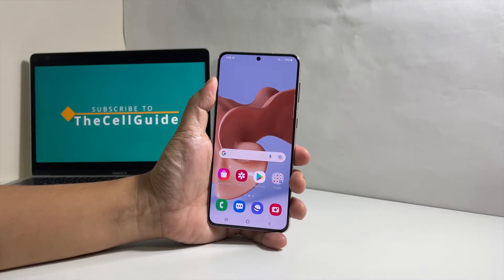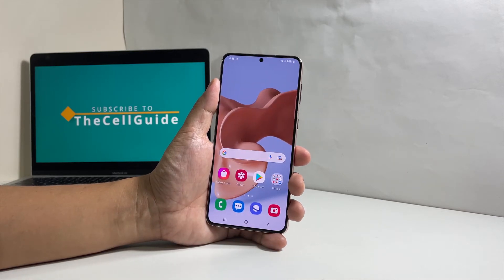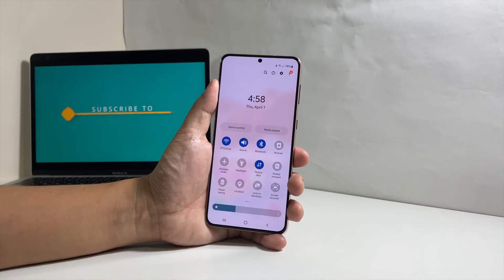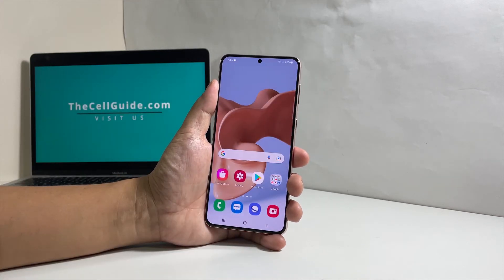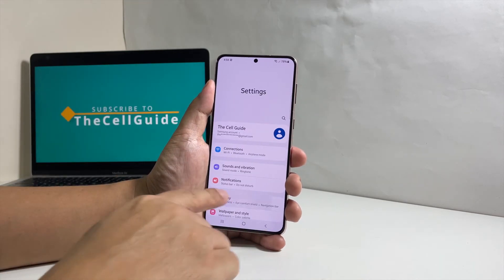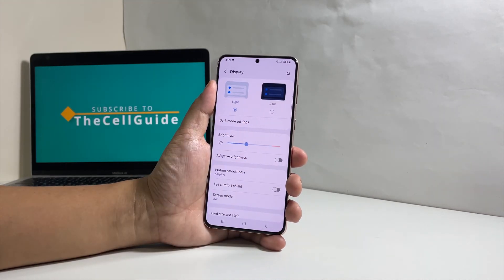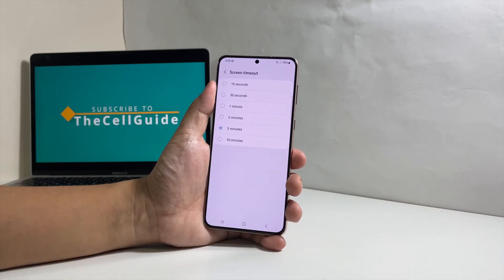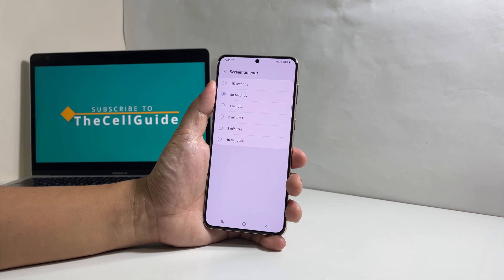How To Adjust Screen Brightness & Timeout on Samsung Galaxy A53 5G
In this video, we will show you how to adjust the screen brightness and timeout on your Samsung Galaxy A53 5G, to make the display pleasing to the eyes as well as make the device more secure.

There's a couple of easy ways to adjust the screen brightness, and the first one is done through the Quick settings panel.